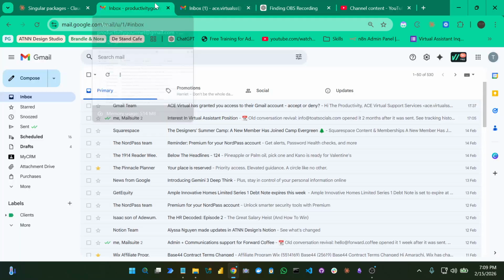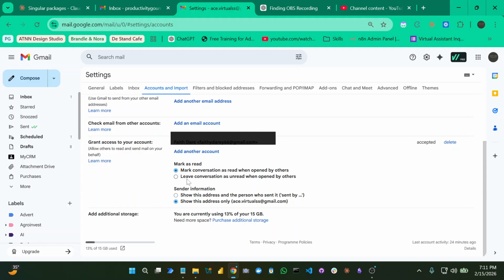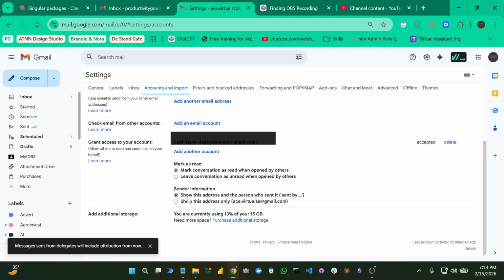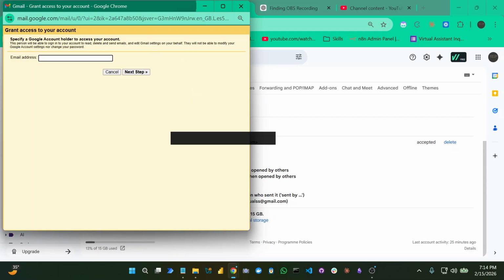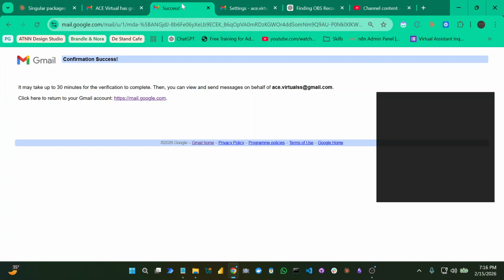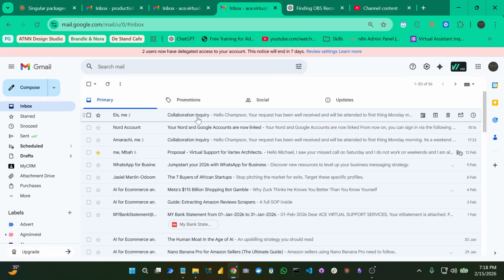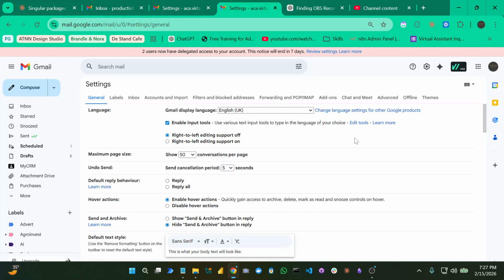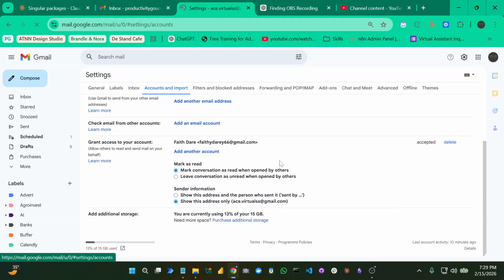Gmail Delegation: Let Someone Manage Your Inbox Without Your Password (2026)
Ever wanted to get your overloaded inbox off your hands but were scared kos of password issues? This video addresses your fear and how to go about delegation without fear.

Grant inbox access to anyone — no password needed. Gmail Delegation in 45 seconds. Full tutorial on the channel! 👆